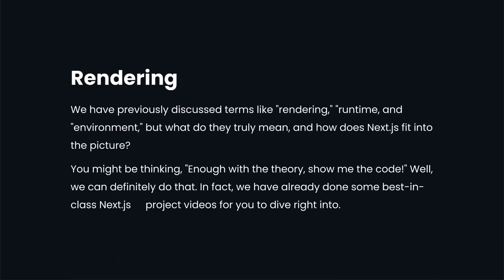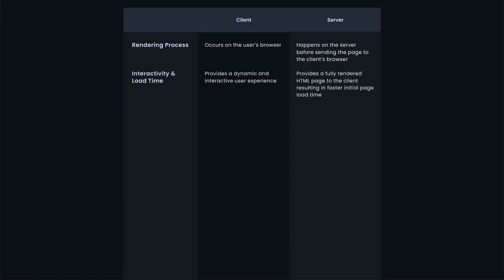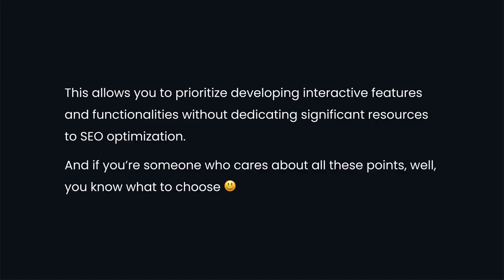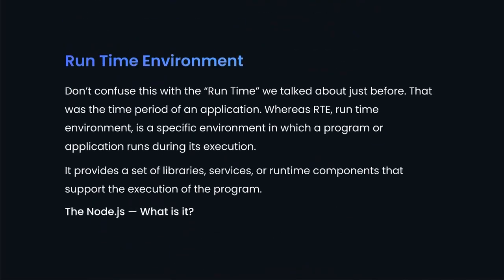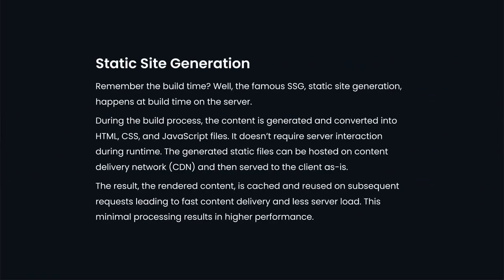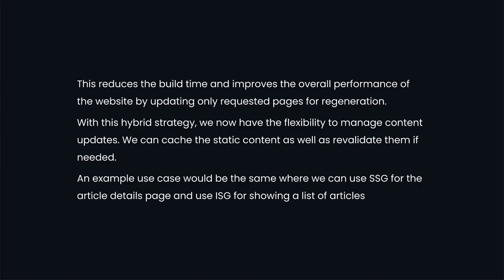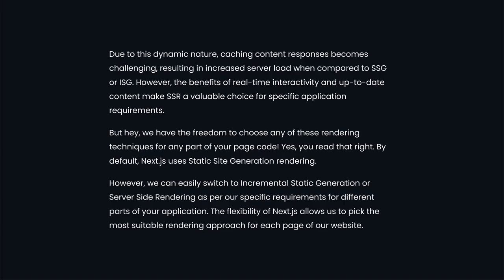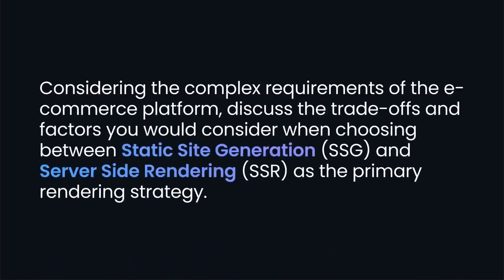025 Different Rendering Strategies